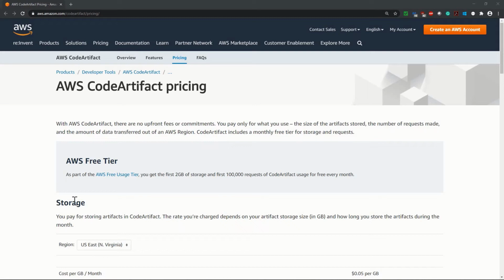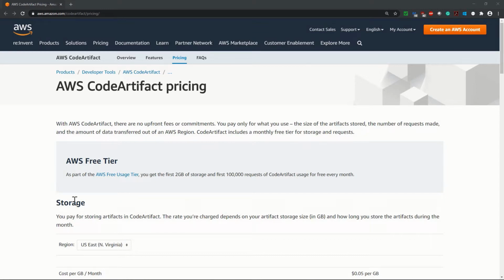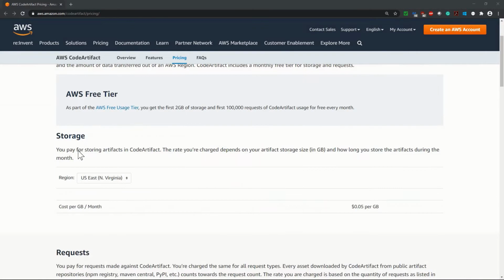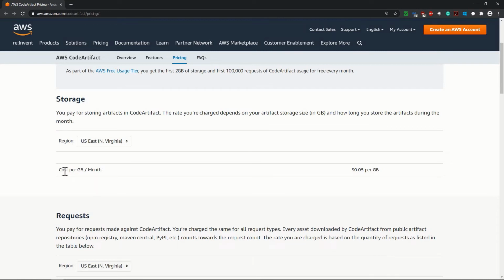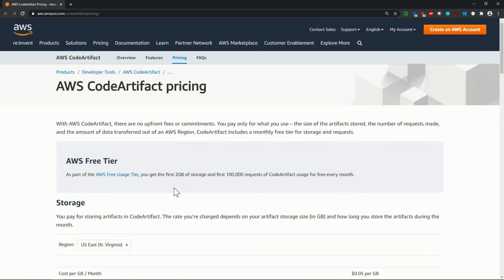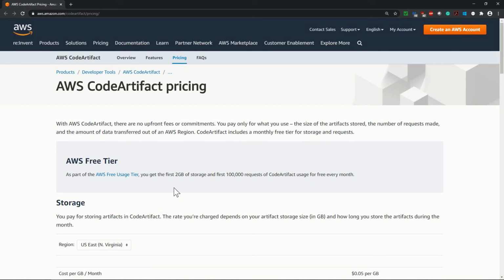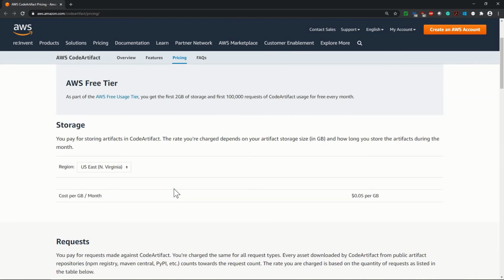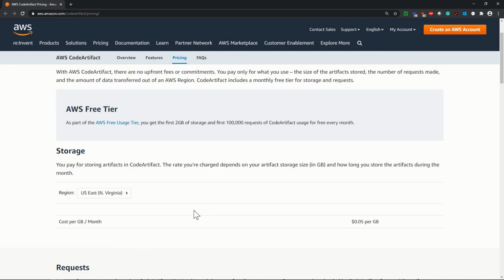AWS CodeArtifact Part 2 pricing in AWS DevSecOps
AWS CodeArtifact  lab in AWS DevSecOps series. Watch the complete AWS DevSecOps series to learn end-to-end solutions in devops.

AWS Live Online sessions Online training attendees get an Udemy course for FREE